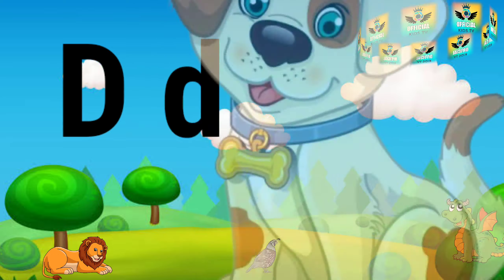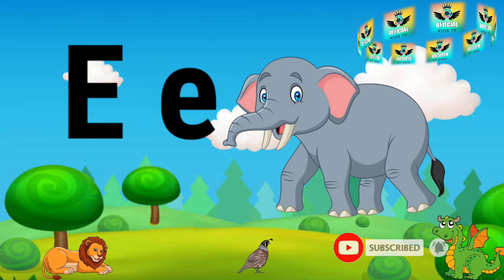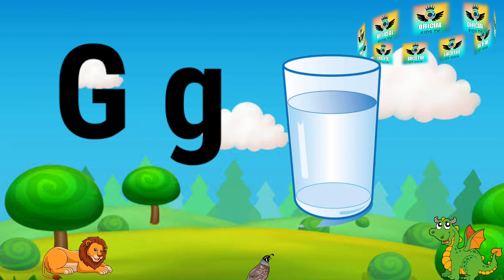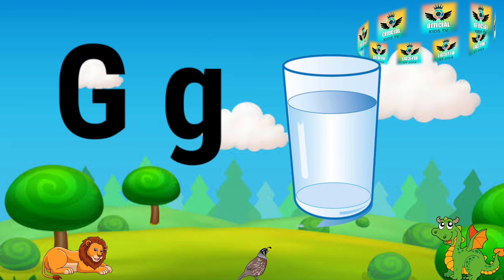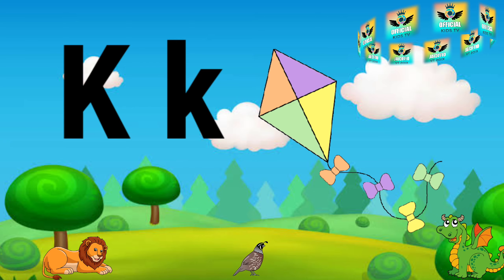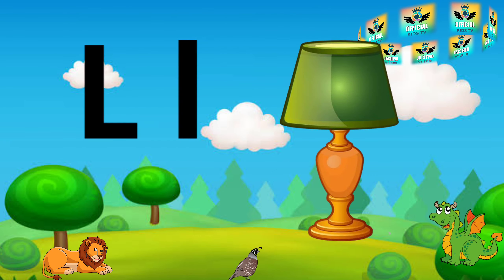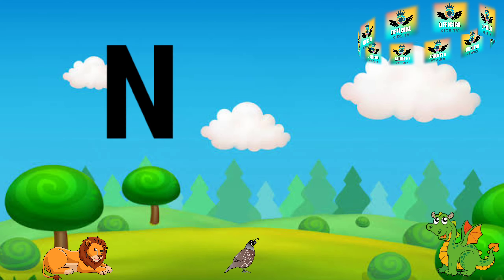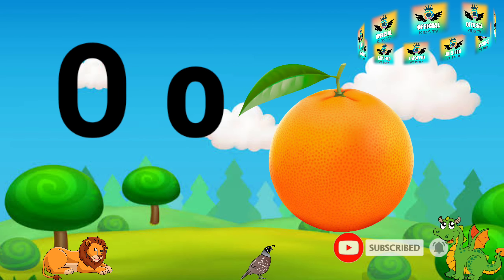ABCD | ABCD Alphabet Songs | ABC Songs for Children 3D ABC Nursery | kids abcd | ABCD for kid